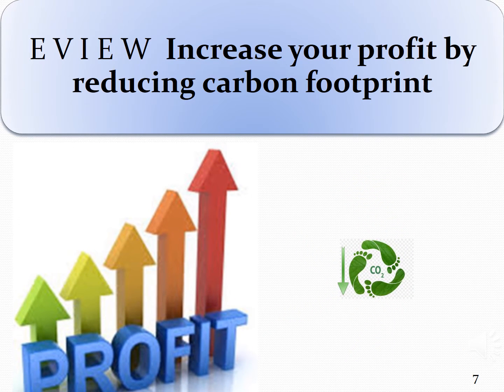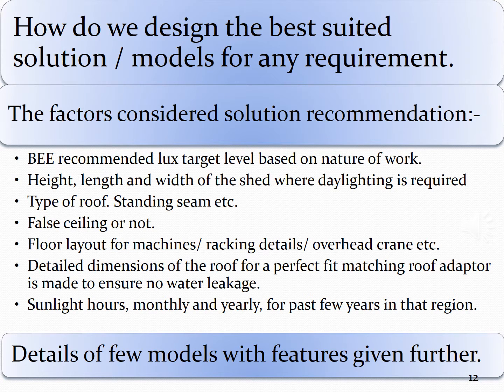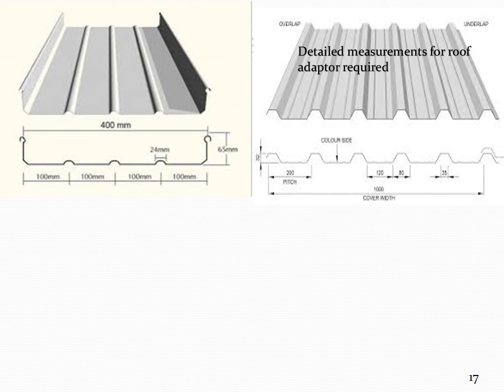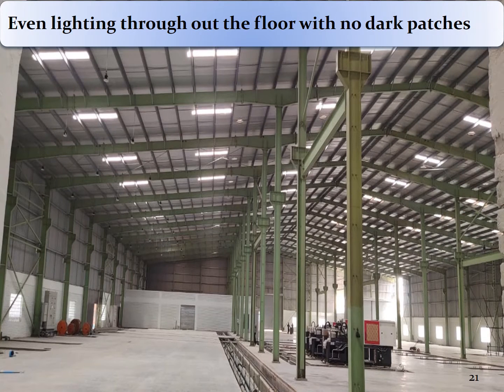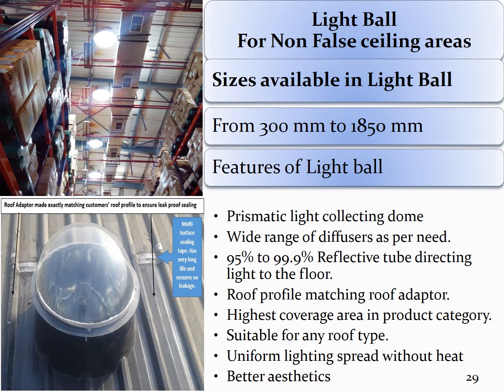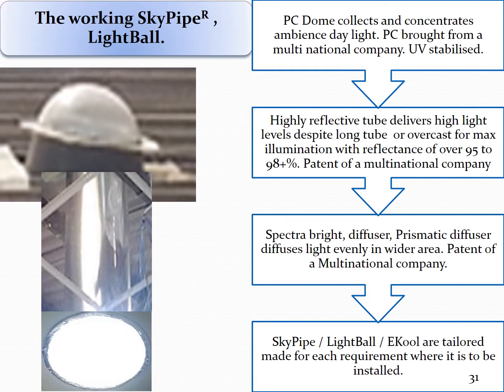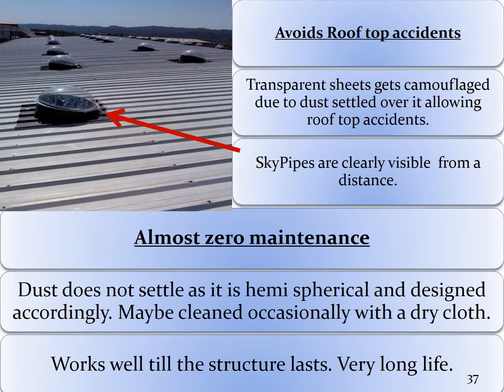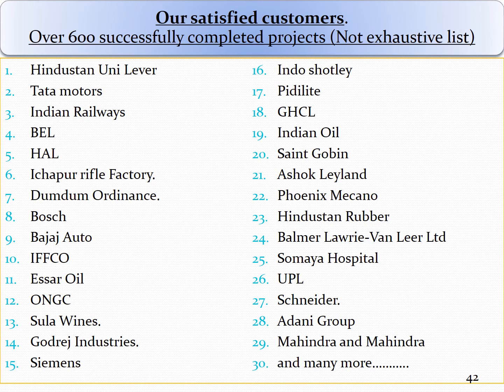Light pipe, light tube, Brilantor, Skylight, daylight, Daylight harvesting manufacturer in India.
Daylighting from Eview Global Brilantor. Most advanced Lightpipe, light tube. Replace old skylight and transparent sheets with Brilantor, most advanced Daylighting model.ideal for factories, ware houses and commercial spaces.